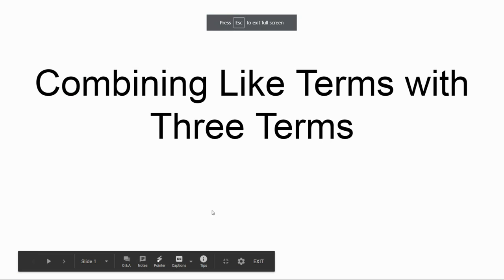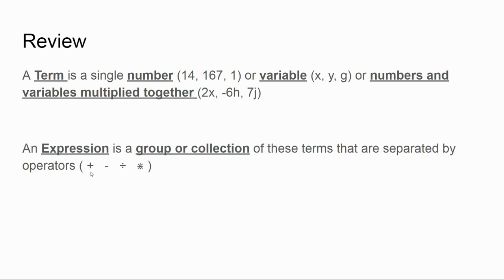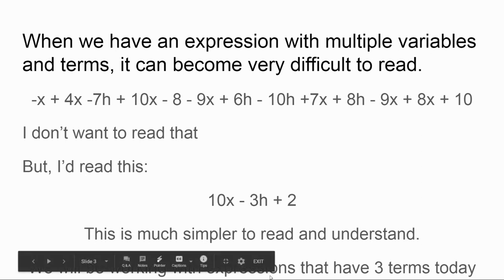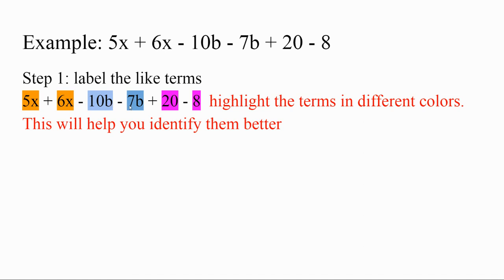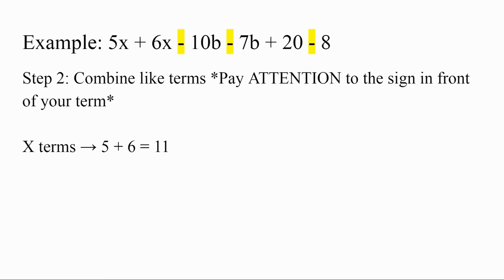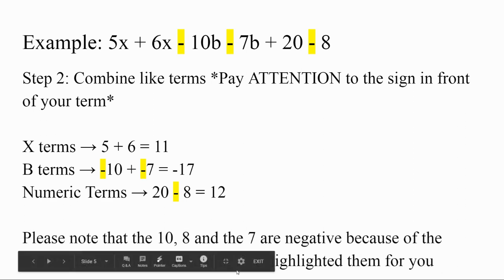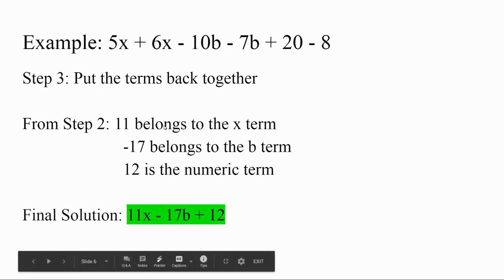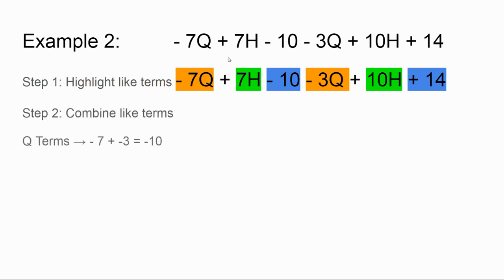Combining Like Terms with Three Terms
Ms. Lopez Pre-Algebra